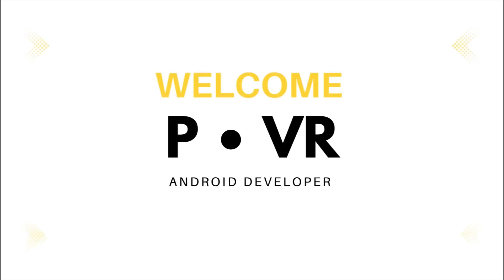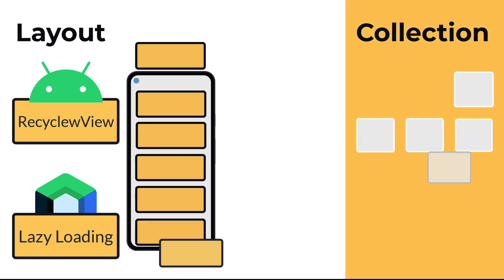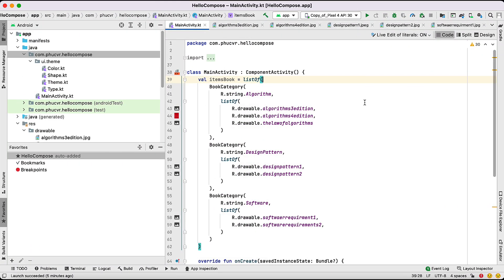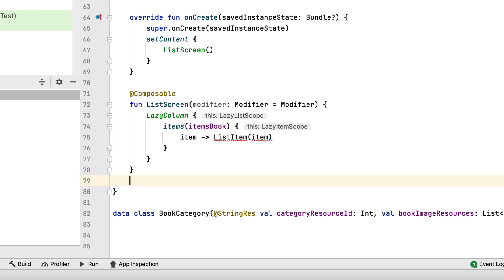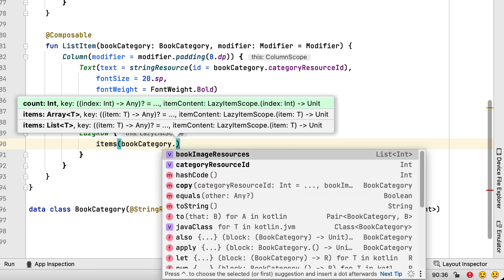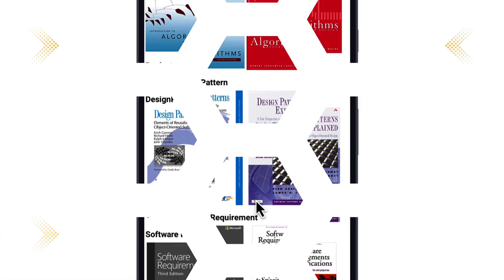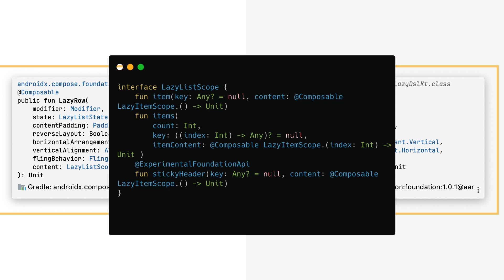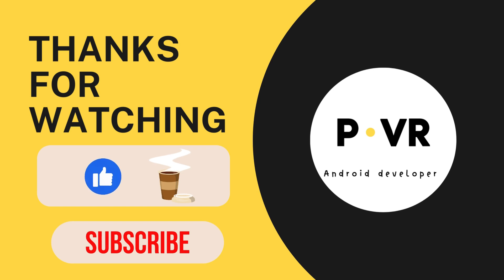Jetpack Compose List - Android Example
To find out more about android jetpack compose list example, you must check out

This video is presenting android jetpack compose list example information but also try to cover the following subject:
-jetpack compose lists
-jetpack compose list
-lists for jetpack compose

So you wish to find out more about android jetpack compose list example, I did too and here's the the video I made.
Android jetpack compose list example intrigued me so I did some research and created this YouTube video .
This YouTube channel has various other related videos regarding jetpack compose lists, jetpack compose list and lists for jetpack compose
Have I addressed all of your concerns about android jetpack compose list example?
People who looked for jetpack compose lists also looked for jetpack compose list.